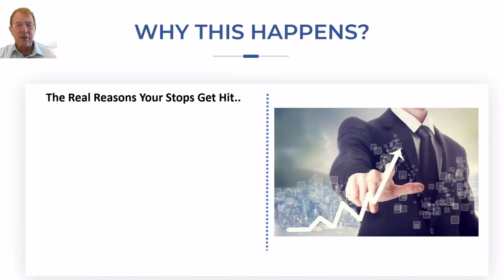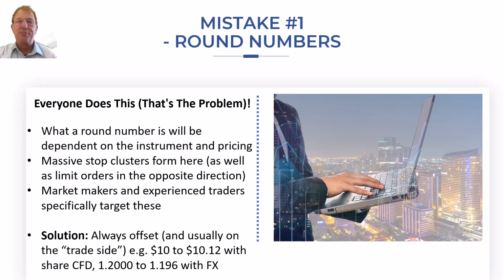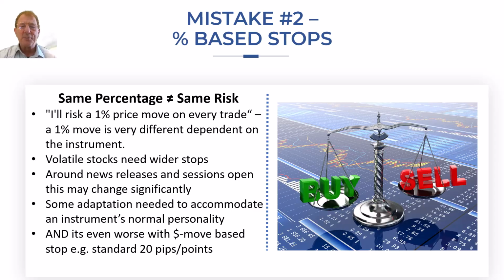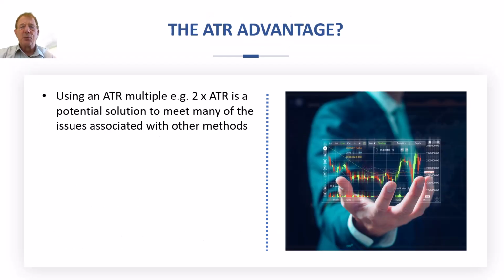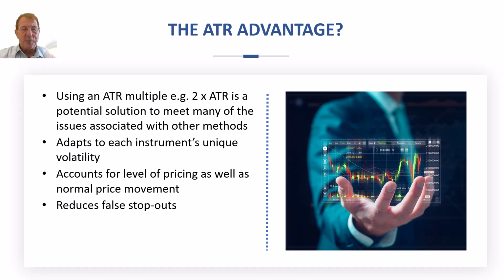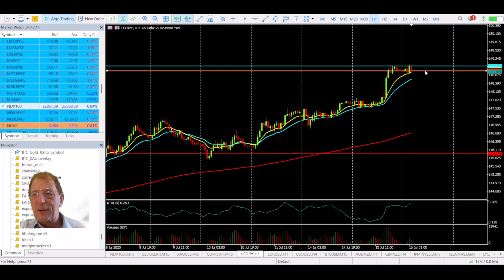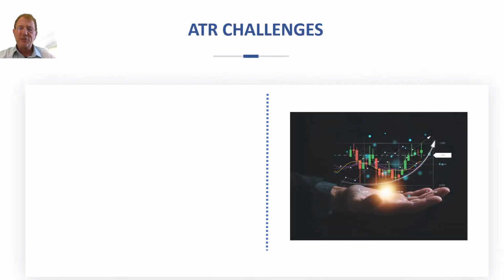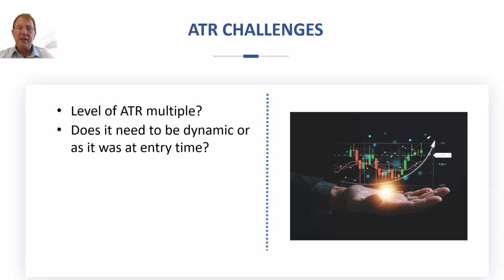Why do my trade stop loses keep getting hit - Placement mistakes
Why Do My Stops Keep Getting Hit? | Stop Loss Mistakes Traders Make

Ever wondered why your stops seem to get hit — just before the market turns back in your favor? In this video, we break down the common reasons traders fall into this trap, including:

✅ Placing stops too close to round numbers that attract price action.
✅ Relying on a fixed percentage stop without considering market volatility.
✅ Ignoring key technical levels that act as price magnets.

We’ll also explore a smarter alternative — how using an ATR-based stop can help you set more dynamic, market-aware stop distances and avoid getting picked off.

If you’re tired of watching your stops get hit and want practical tips on protecting your trades better, this one's for you.

👇 Watch now and rethink your stop strategy!